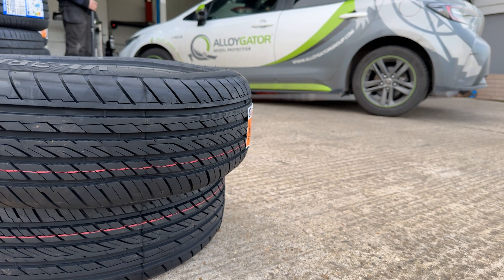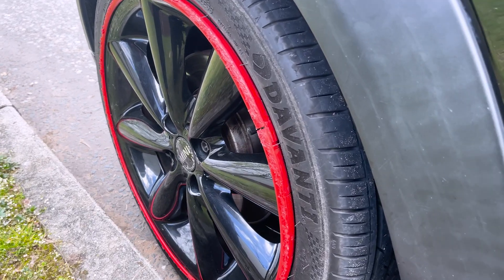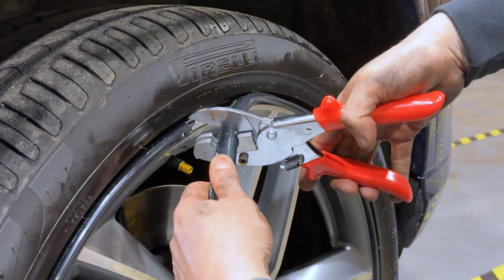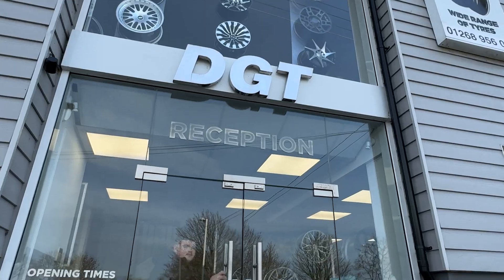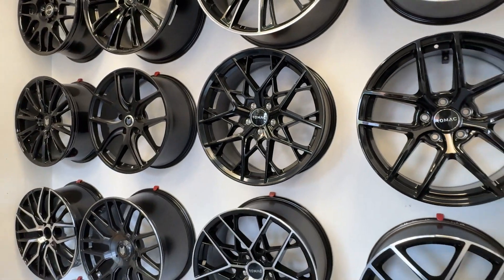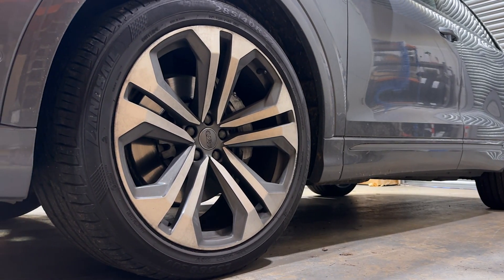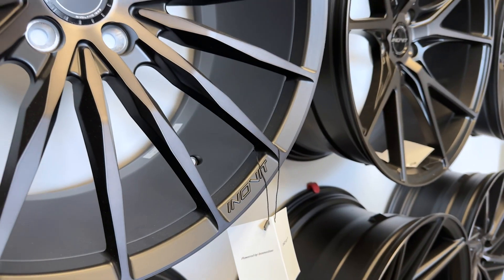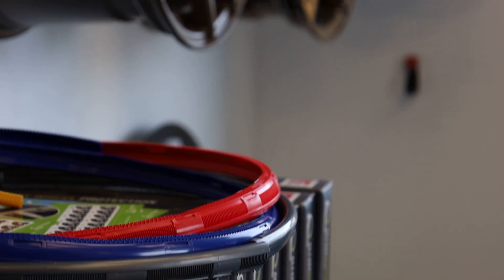Hear It from the Experts: DGT Wheels & Tyres on AlloyGator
Check out the world of professional wheel care with an exclusive testimonial from DGT Wheels & Tyres, a 5-star AlloyGator fitter. Hayden, a seasoned mechanic and fitter at DGT, shares his firsthand experience with AlloyGator, showcasing the superior wheel fitting and protection our product offers.

AlloyGators are not just about safeguarding your wheels; they're about maintaining the aesthetics and value of your vehicle. This video gives you an inside look at why DGT Wheels & Tyres trusts AlloyGator for their clients and how it could be the perfect solution for your wheel protection needs.

🔗 Ready for 5-star wheel protection? Visit us to learn more and secure your AlloyGators today

Discover the difference AlloyGator can make for your vehicle!